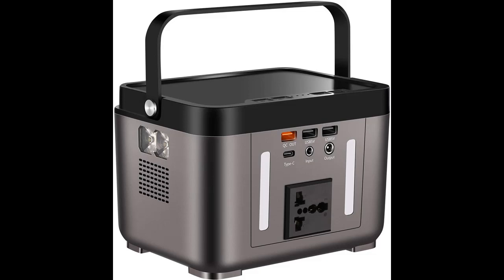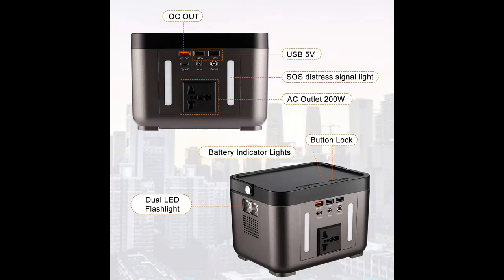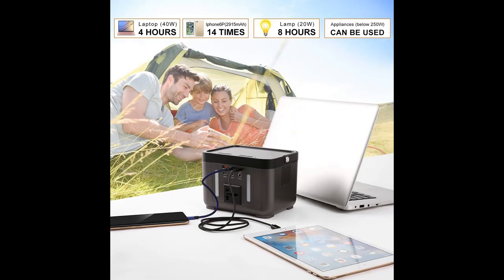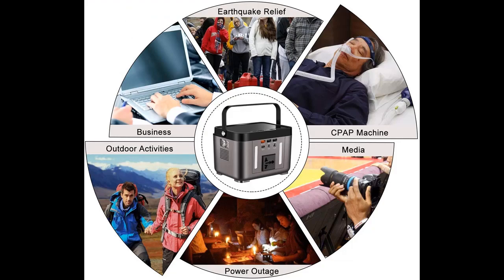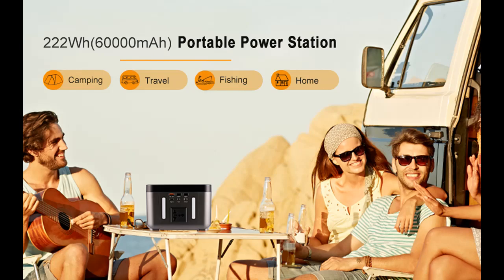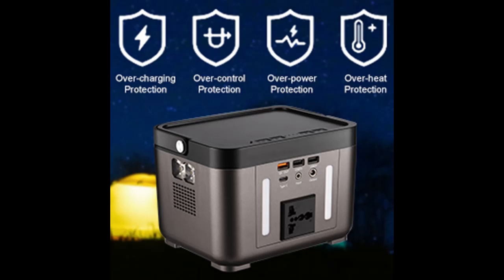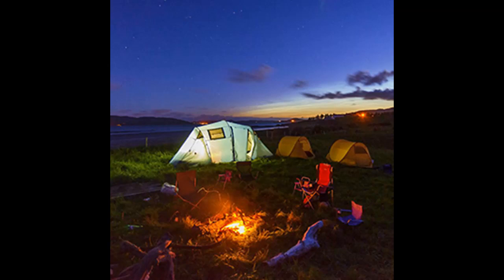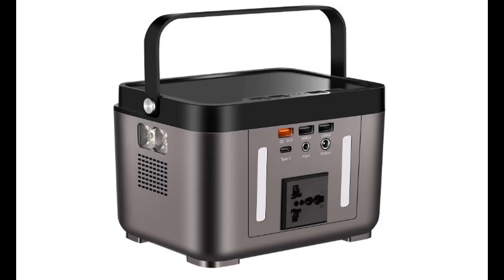Sailnovo Portable Power Station, 250W(222Wh) Rechargeable Solar Generator Lithium Battery Backup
WORK GREAT OR FAIL? Sailnovo Portable Power Station, 250W(222Wh) Rechargeable Solar Generator Lithium Battery Backup Power Supply for Camping CPAP Travel Fishing Emergency(US Stock)

Price details/Full details/Full Reviews [RECOMMEND]

Sailnovo Portable Power Station, 250W(222Wh) Rechargeable Solar Generator Lithium Battery Backup Power Supply for Camping CPAP Travel Fishing Emergency(US Stock) Review!